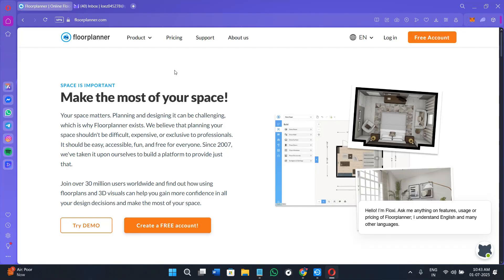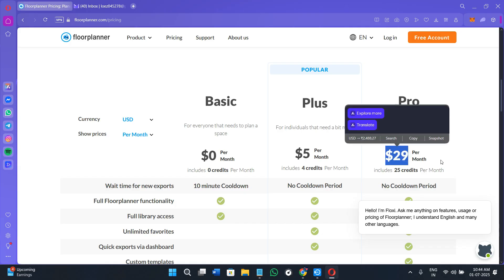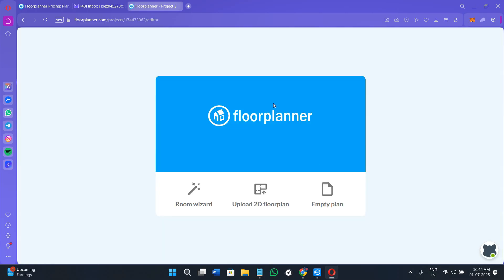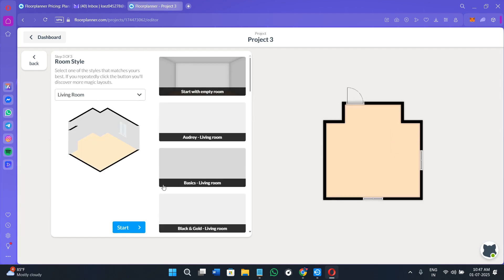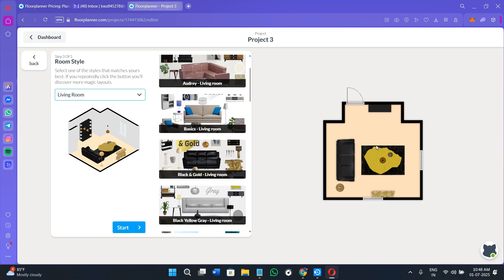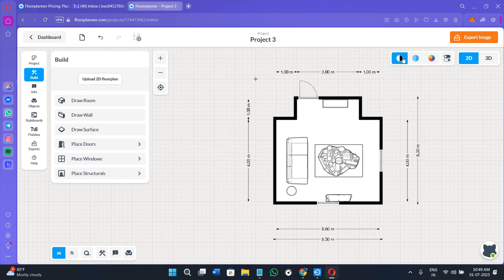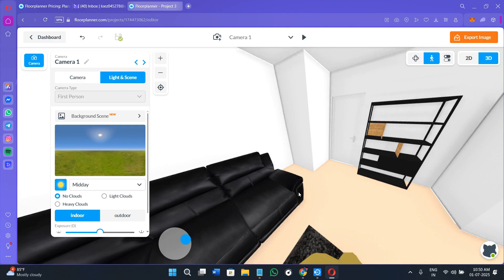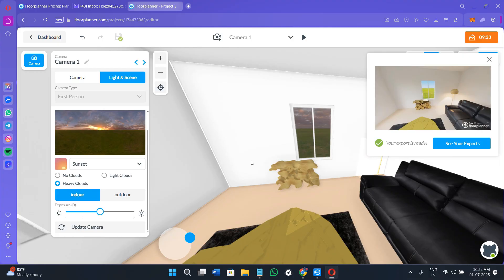Floorplanner.com Tutorial | Review (2026) How to Use Floorplanner Website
In this tutorial we have shown Learn how to create professional floor plans with Floorplanner.com in this comprehensive 2026 tutorial. Discover step-by-step guidance for designing home layouts, room arrangements, and architectural drawings using this intuitive online tool. Perfect for homeowners, real estate professionals, and interior designers looking for budget-friendly floor planning software. Explore advanced features, pricing options, and expert tips to maximize your floor plan creation workflow. Get started with Floorplanner today and transform your space visualization projects.